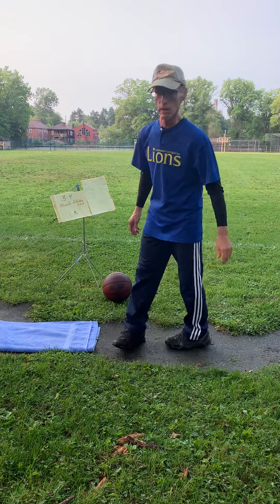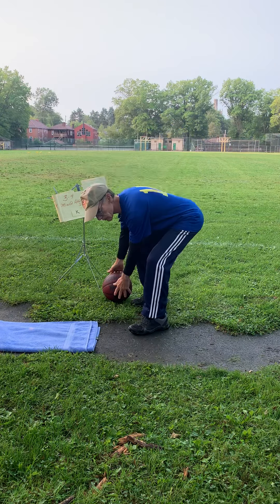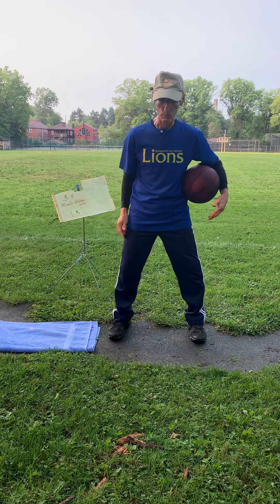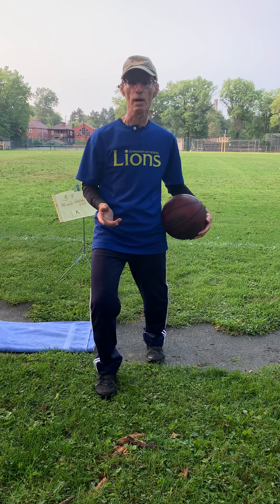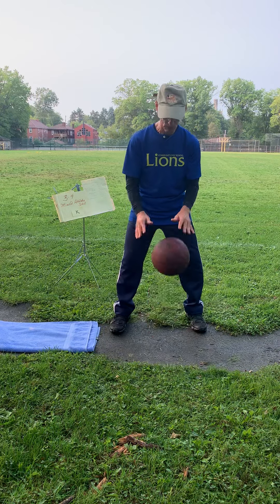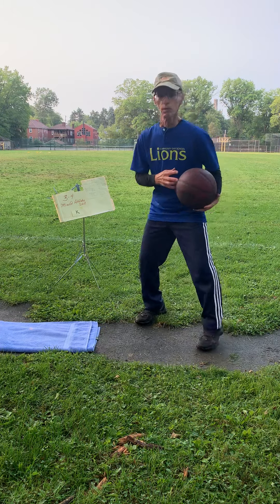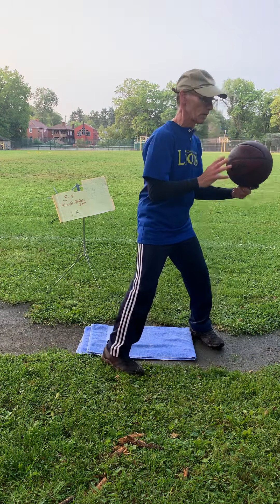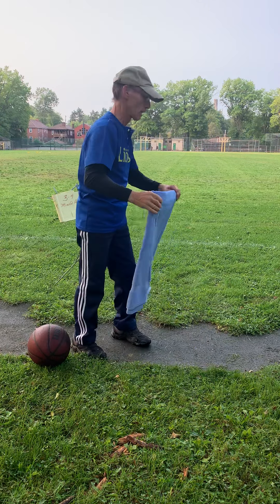3-4 Gym Class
Mindful Basketball